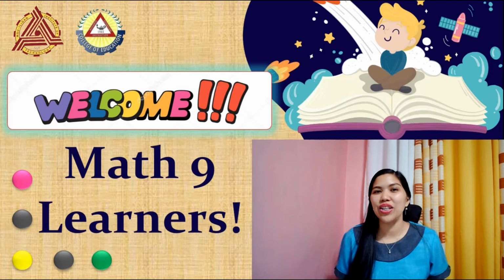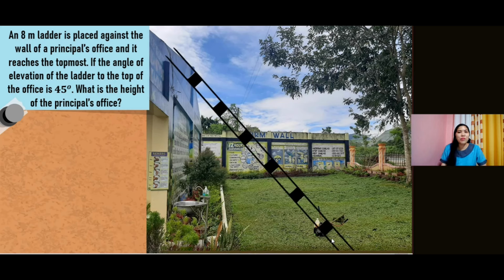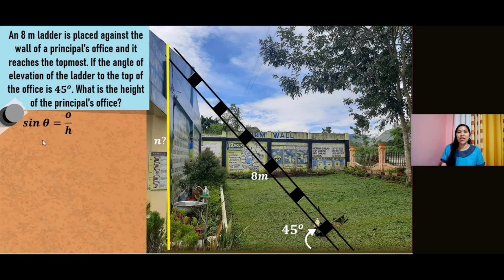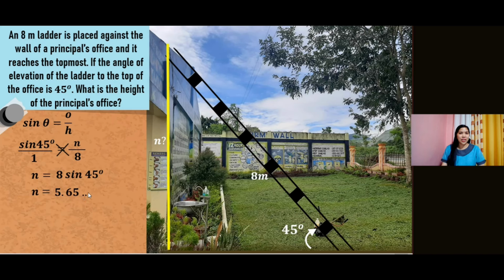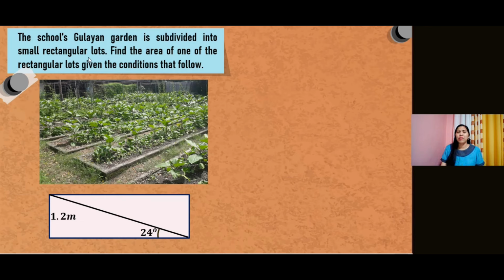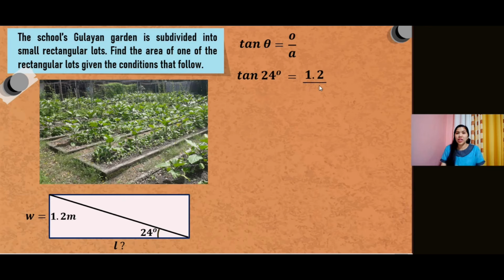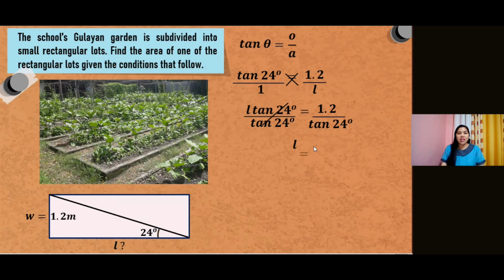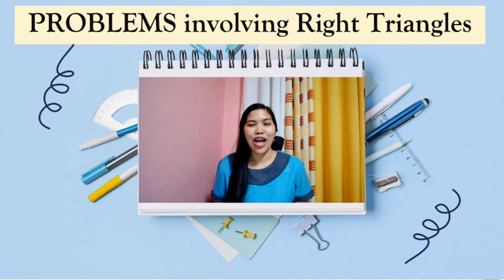Solving Problems involving Right Triangles Video 4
Objective:
Use the trigonometric ratios in solving problems involving right triangles.